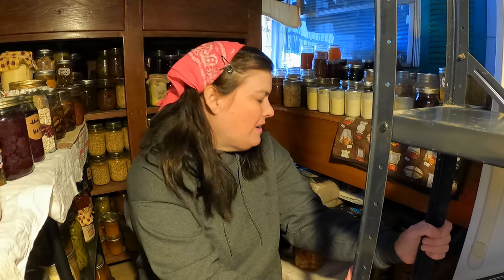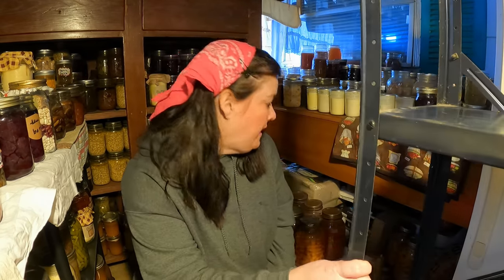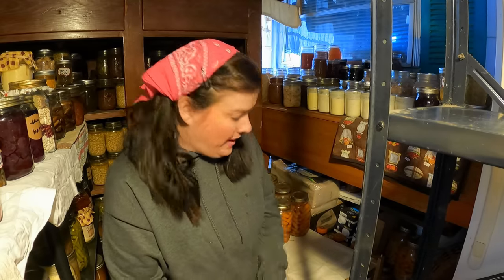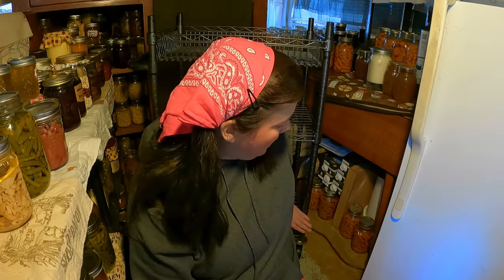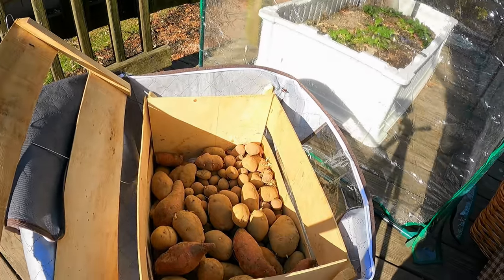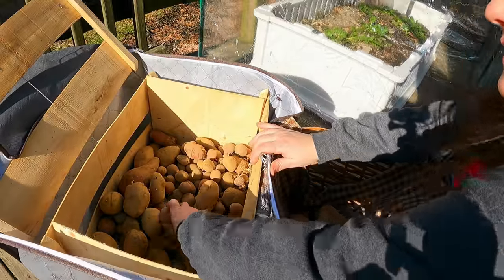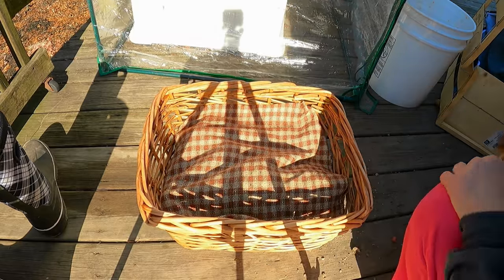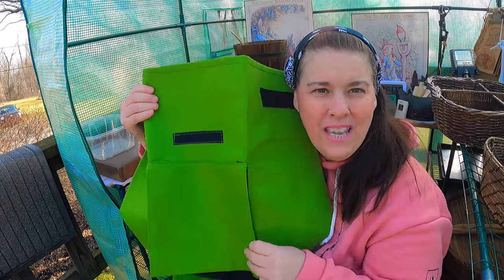Start Getting Organized! Stop wasting time!